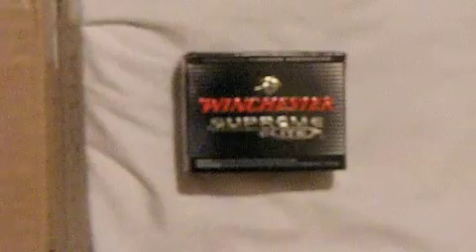Sneak Peak- What did I purchase???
Can you guess which firearms have made it into my collection?  Remember its 3 separate firearms,  and each item belongs to one firearm.  LOL so go ahead and see how good of a gun enthusiast you really are.
What did i purchase???